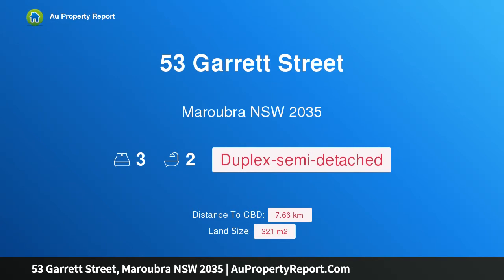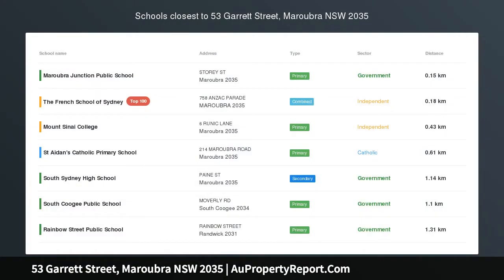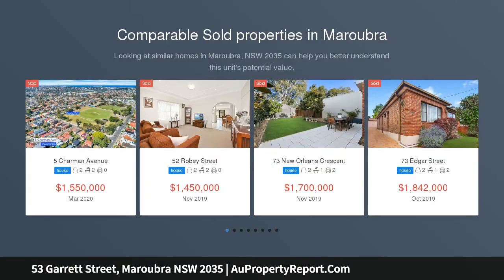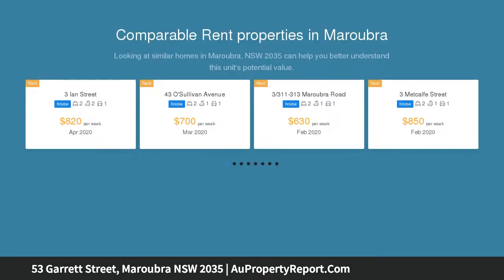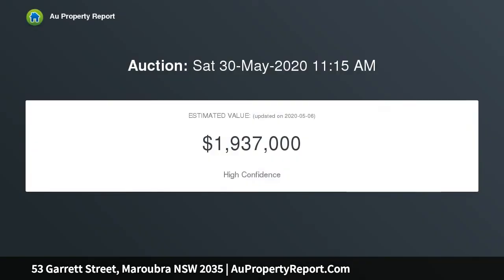53 Garrett Street, Maroubra NSW 2035 | AuPropertyReport.Com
53 Garrett Street, Maroubra NSW 2035
Property Type: duplex-semi-detached
Bedrooms: 3
Bathrooms: 3
Car Space: 0
Exquisite Double Fronted Family Home with Stunning Renovation